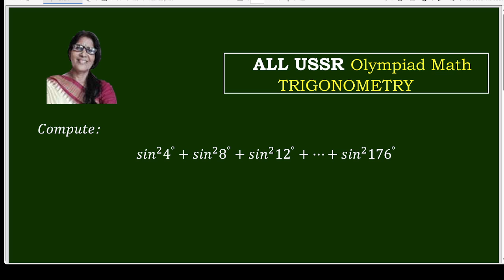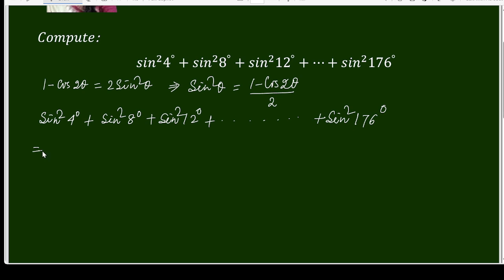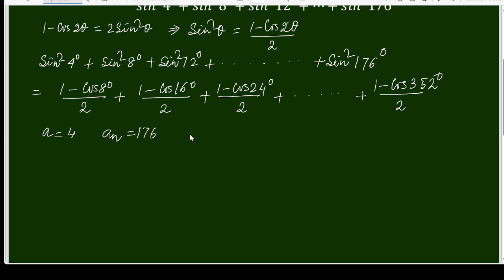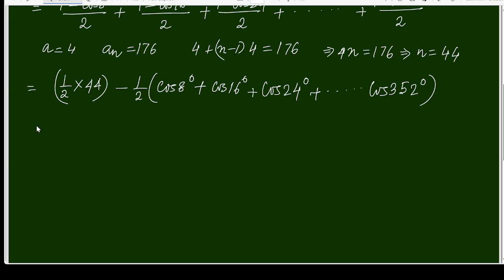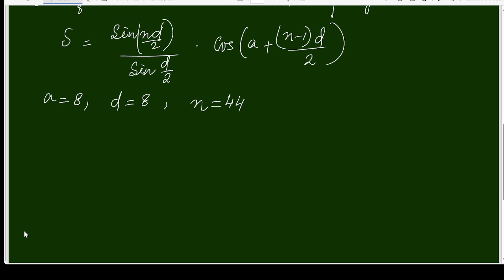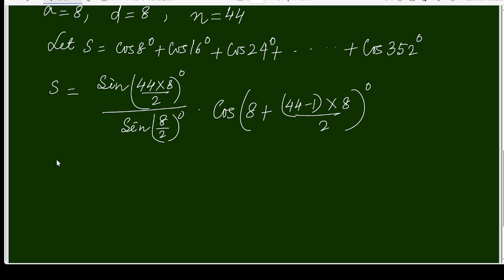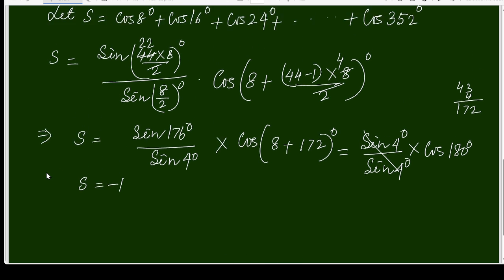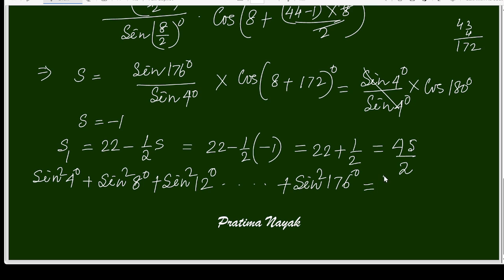How to find the sum of 𝒔𝒊𝒏^2(4)°+𝒔𝒊𝒏^2(8)°+𝒔𝒊𝒏^2(12)°+…..+ 𝒔𝒊𝒏^2(176)° Trigonometry | Math Olympiad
Learn a quick and efficient trigonometry trick to evaluate the sum 𝒐𝒇  𝒔𝒊𝒏^2(4)°+𝒔𝒊𝒏^2(8)°+𝒔𝒊𝒏^2(12)°+…..+ 𝒔𝒊𝒏^2(176)° .In this Math Olympiad preparation video. Whether you're preparing for the JEE, IIT, or Math Olympiads, mastering these types of problems is essential. Watch this video for a step-by-step guide and boost your problem-solving skills with this simple yet powerful trick.